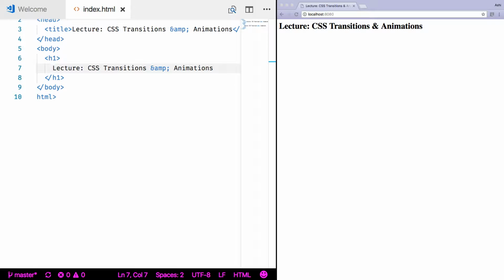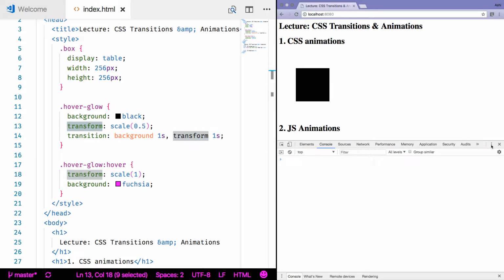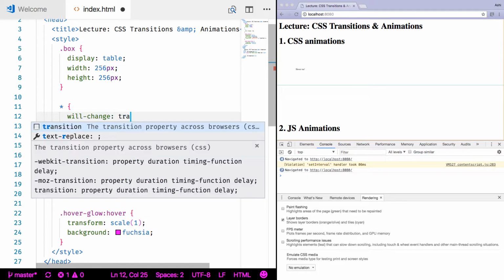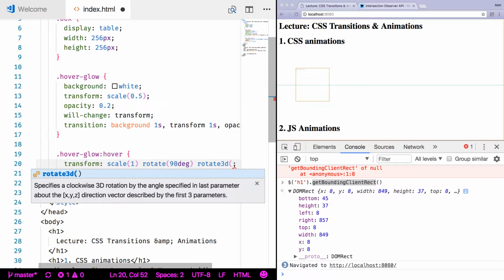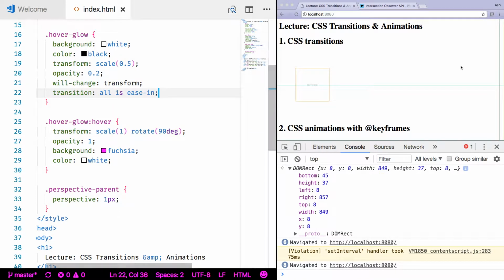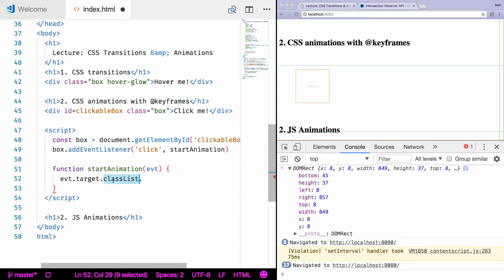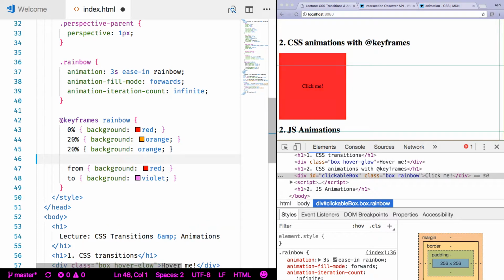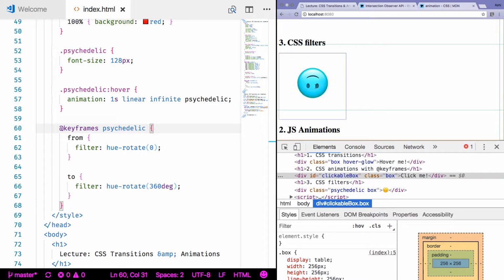Lecture: CSS Transitions & Animations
Lecture on CSS animations.

Cohort: 1801-GH-NY-Jr